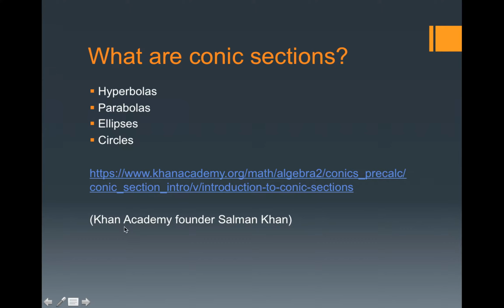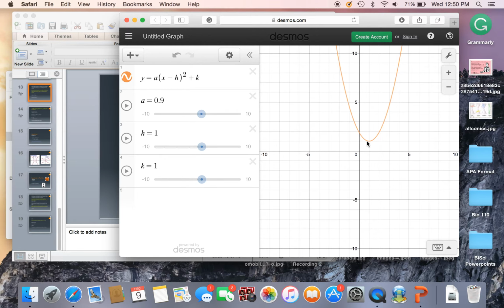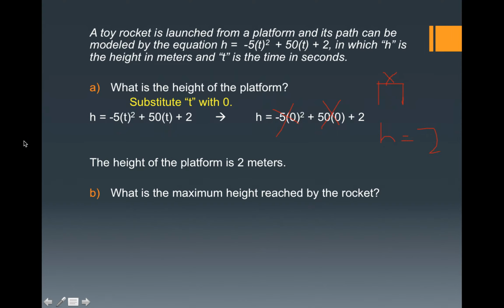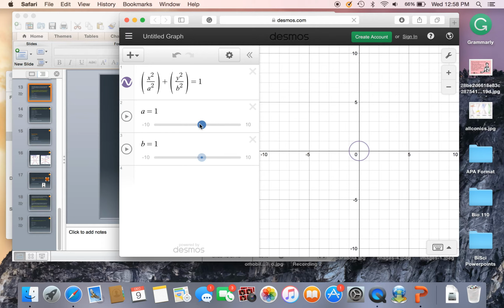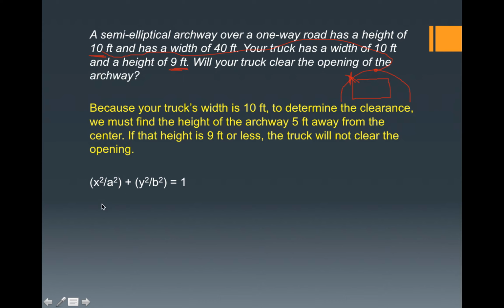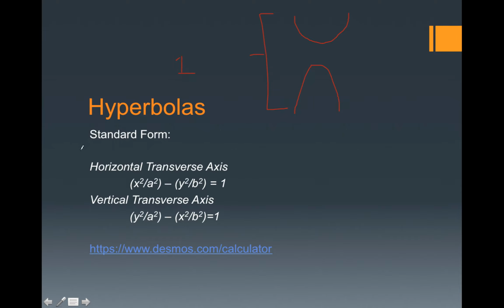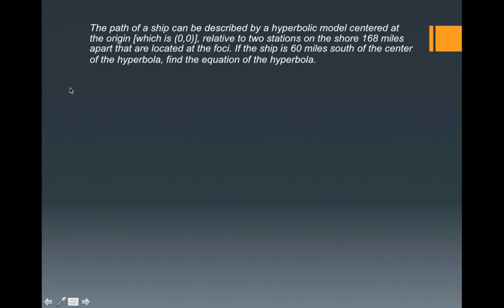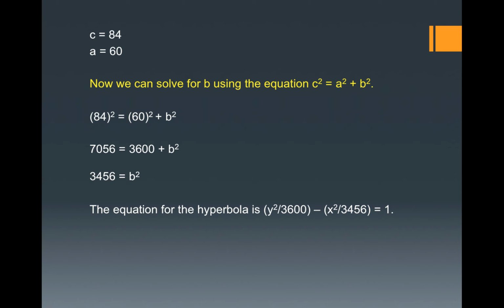Math Project: Conic Sections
This is the video that I have made as my math project. If you notice any egregious errors, please let me know. I did not describe the circle in detail, since it was not included on the rubric.